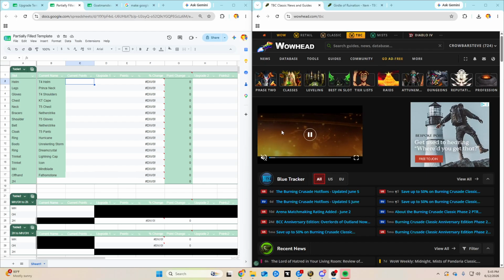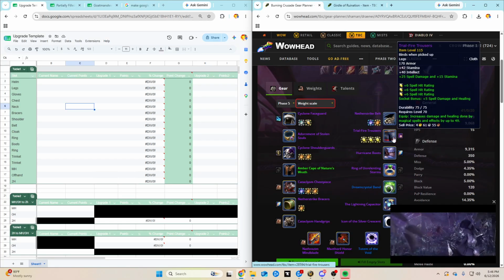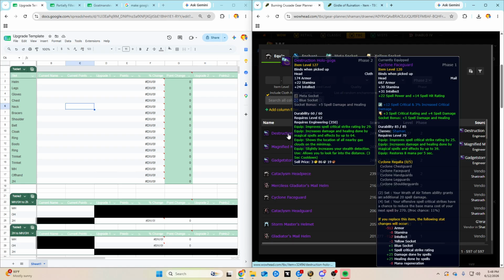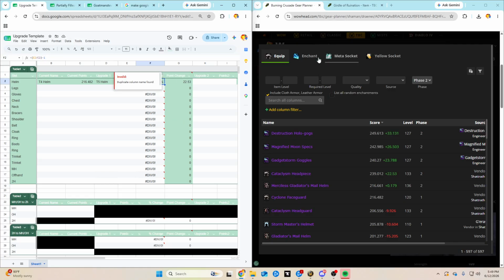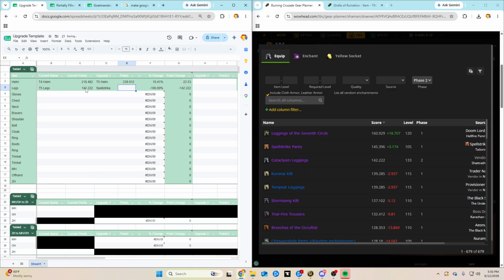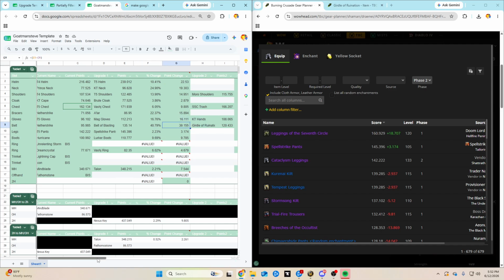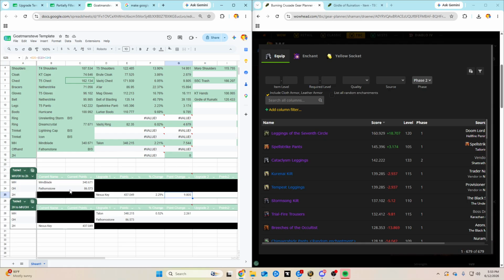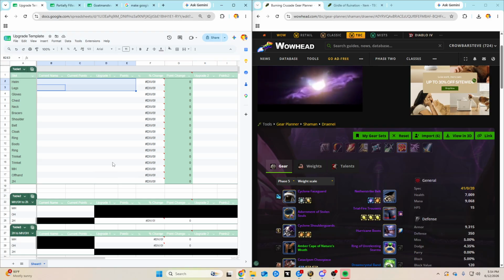Gear Update Template Explanation